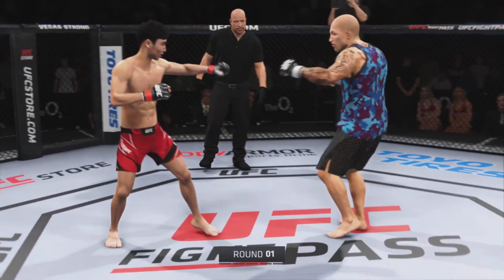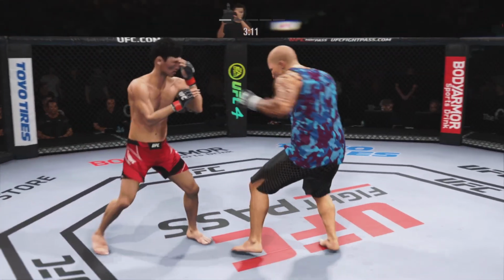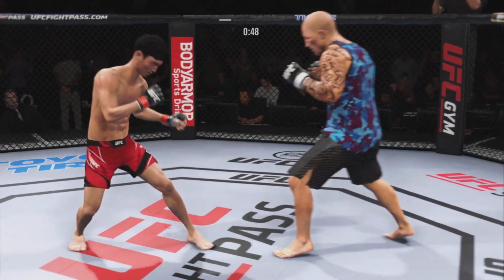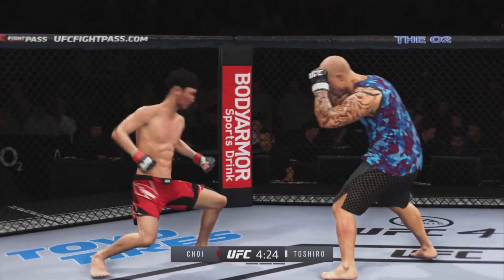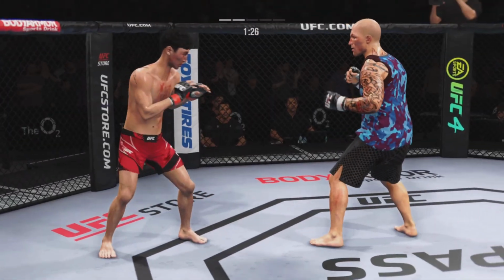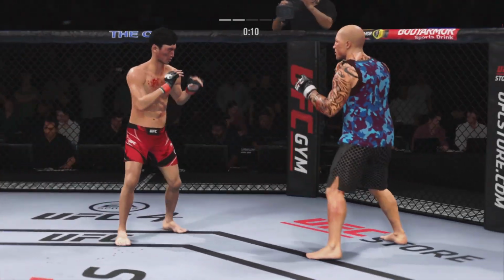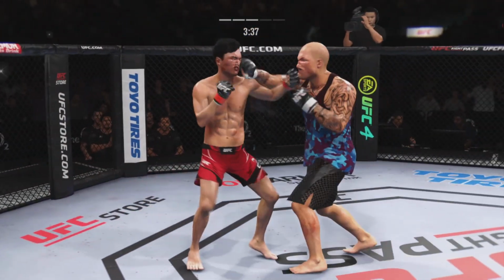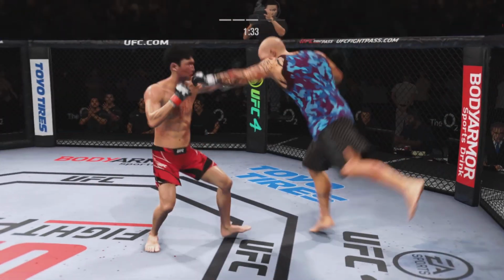UFC4 Doo Ho Choi vs Martyn Ford EA Sports UFC 4 PS5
Welcome to Doo Ho Choi UFC Fights channel.
The fights take place in the UFC 4 video game EA Sports. I make cosplay various video game characters, movie heroes or just famous personalities and release them to battle with UFC stars to make sure who is the strongest! Happy viewing and good time!
Doo Ho Choi was born on April 6, 1991 in Gumi City, Gyeongsangbuk-do Province. From a young age I watched Pride tournaments, dreamed of becoming a professional MMA fighter, but for a long time did not have such an opportunity.
When a jiu-jitsu gym opened near his house in 2008, he immediately began attending it, embarking on intense training.
He made his debut in mixed martial arts at the professional level in November 2009 in Japan, forcing his opponent to surrender with the help of a painful technique called the elbow lever. In 2010, won the M-1 Global Qualifier, won the World Victory Road, and joined the Japanese promotion Deep.